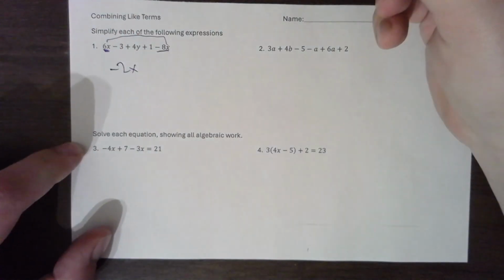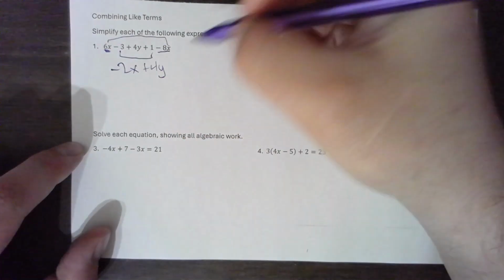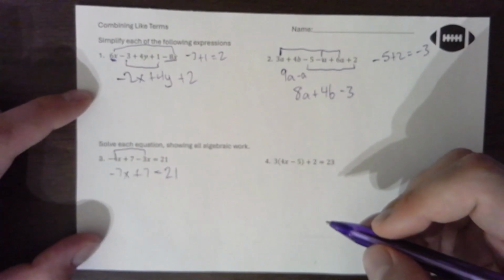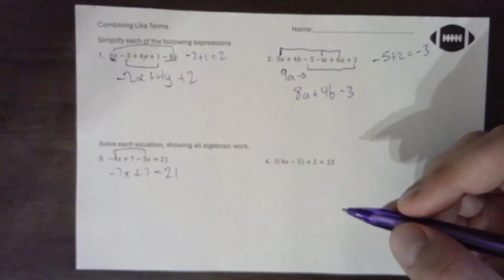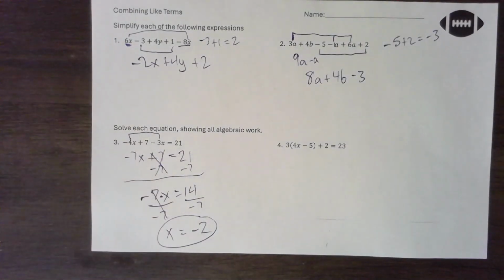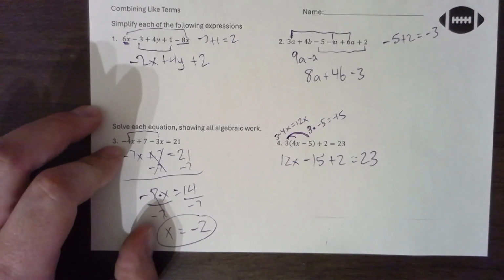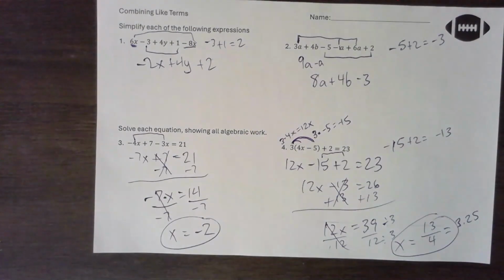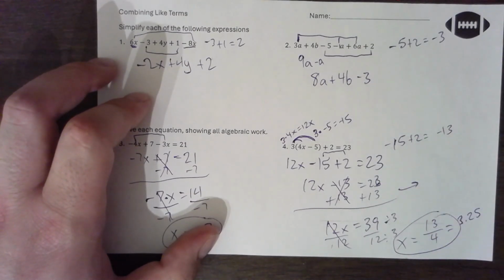Combining Like Terms Half Sheet Review